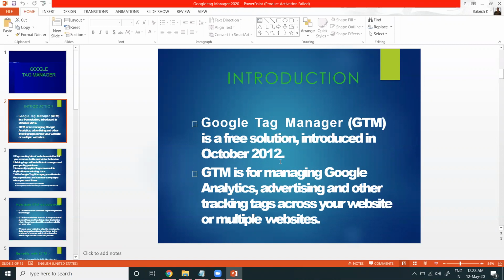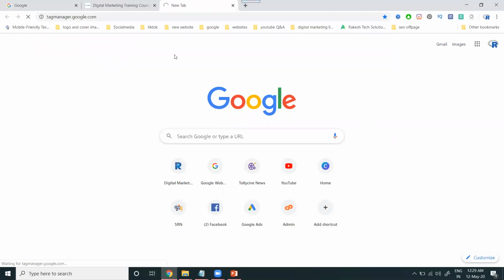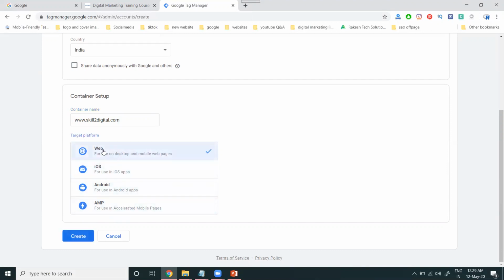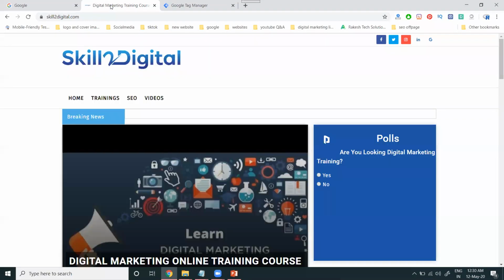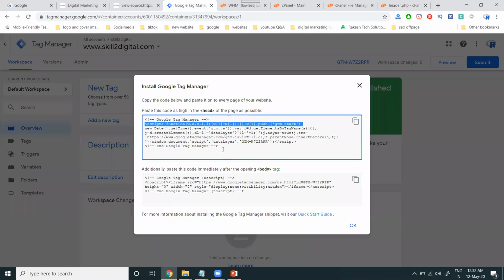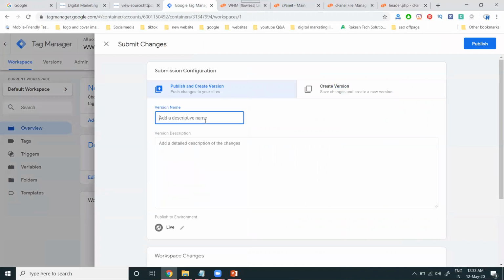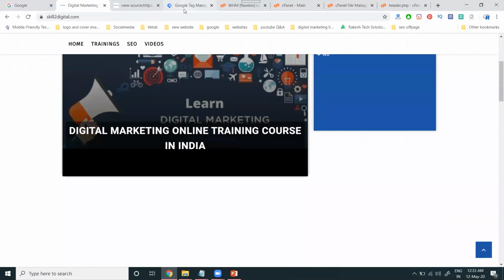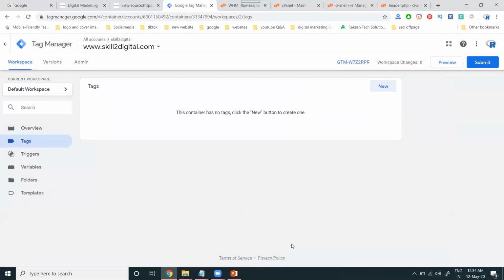How to setup and install google tag manager in your website 2020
How to setup and install google tag manager in your website 2020 BY Digital Rakesh - Skill 2 Digital